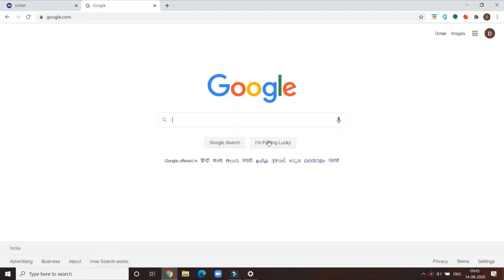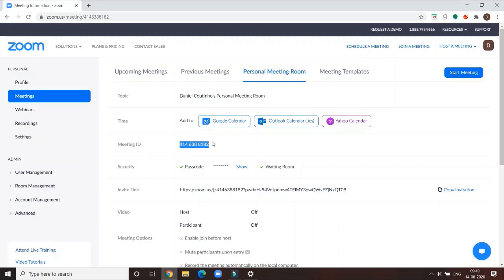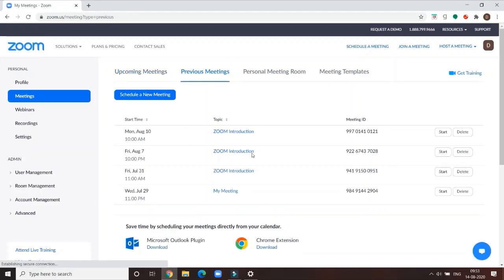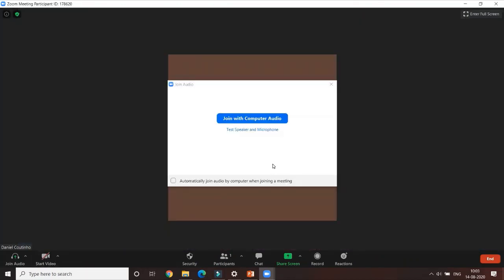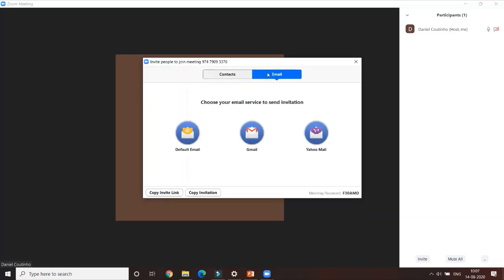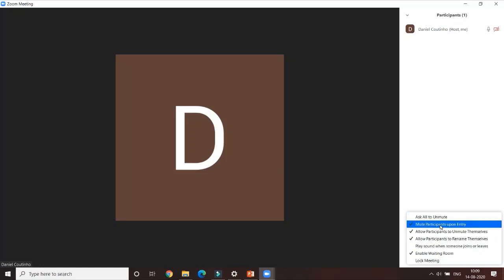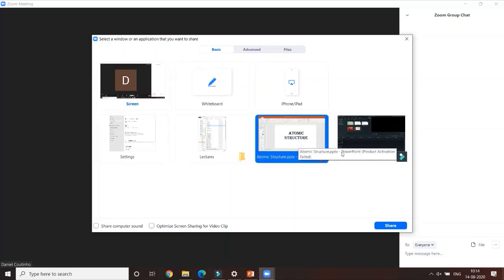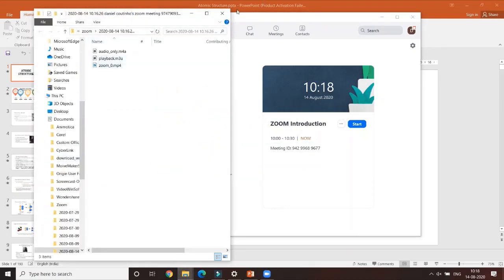GenZ Lecturer: Zoom Tutorial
This video describes the process of creating a Zoom account and the basics of Zoom as an online teaching tool.